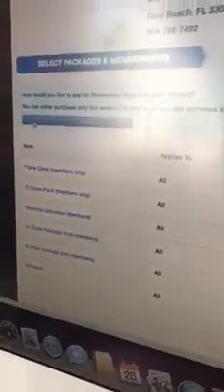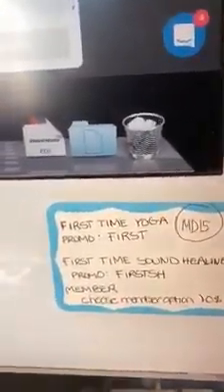Front desk training video 2